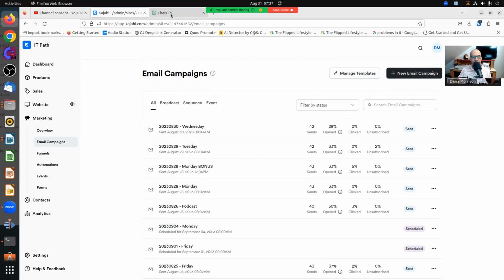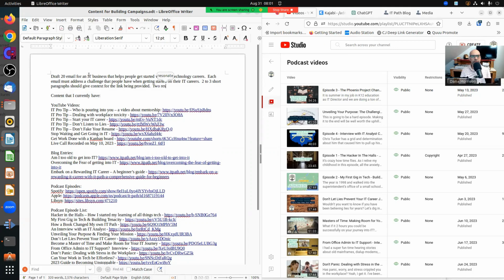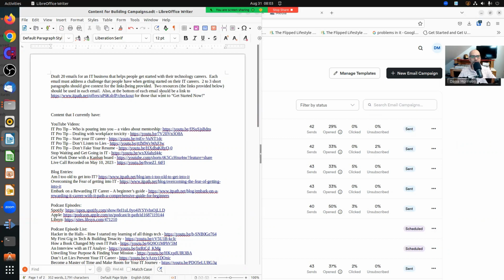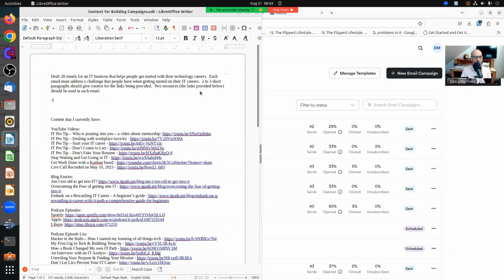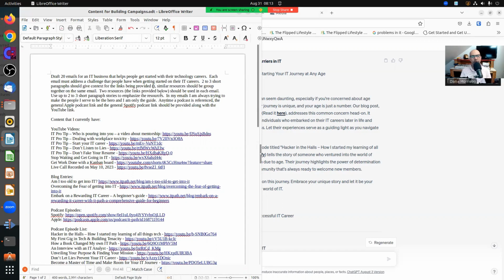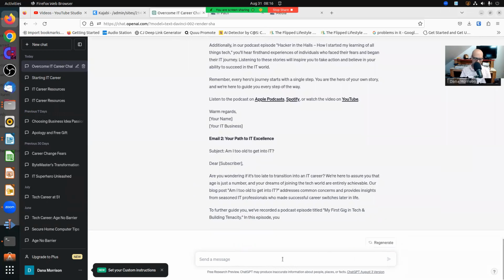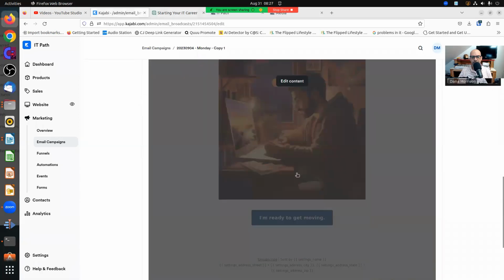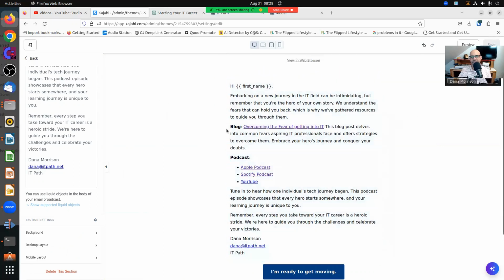Using AI to Draft a Month of Marketing Emails in About an Hour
To do this... you will need some content you have already links to (blogs, podcasts, etc., YouTube videos, etc.) + a ChatGPT account + some platform to deliver the emails.  That's it!

In this video, I will teach you how to curate your links/titles for your content and then engineer a ChatGPT prompt to get the desired output.  All in all, I created 20 emails in less than an hour.  Each email contains links to real content.  I only needed to proof read them.